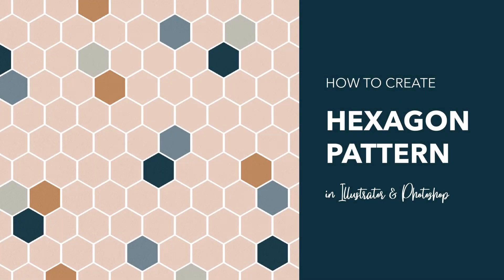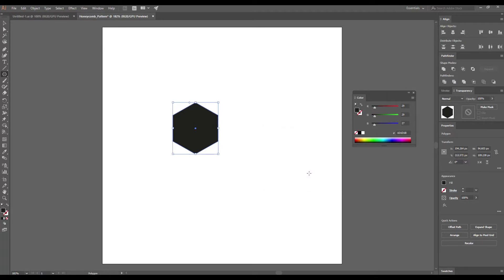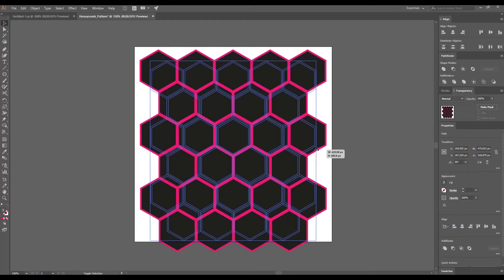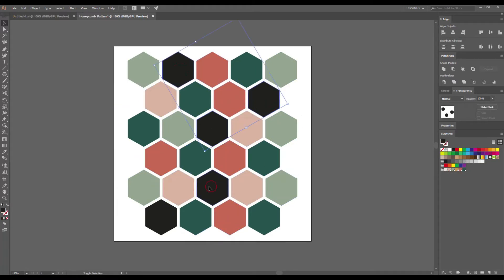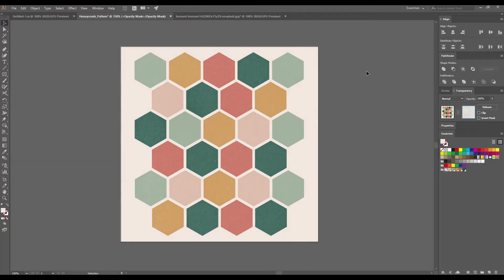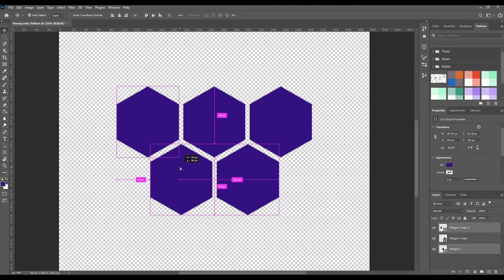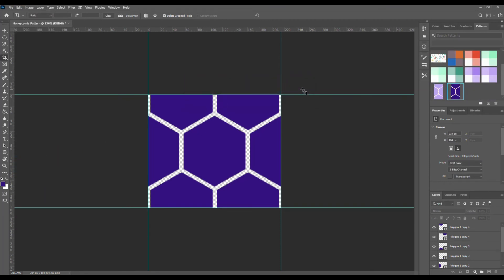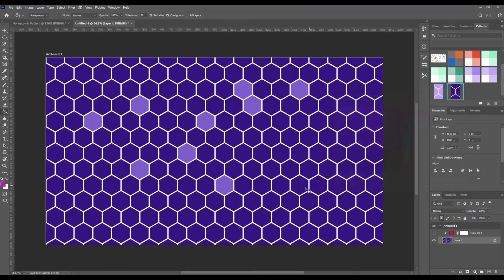How to create a Hexagon Pattern in Adobe Illustrator & Photoshop | Honeycomb Pattern Design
In this video I will show you an easy way how to create a Hexagon Pattern in Adobe Illustrator and Adobe Photoshop.

Table of contents:
0:00  Intro
0:13  Open Illustrator & Create a new document
0:27  Smart Guides
0:34  Create a hexagon
1:00  Create Offset shape
1:19  Make copies
2:30  Delete Offset shapes
2:42  Recolor our Pattern
3:38  Create a background
3:59  Add a texture
4:44  Open Photoshop & Create a new document
4:54  Preparing the canvas to work
5:03  Create a hexagon
5:20  Make copies
6:12  Add Guides
6:40  Crop tool
6:55  Define Pattern
7:02  Testing
7:25  Recolor our Pattern
7:50  Recolor a single hexagon
8:17  Thank you for watching!